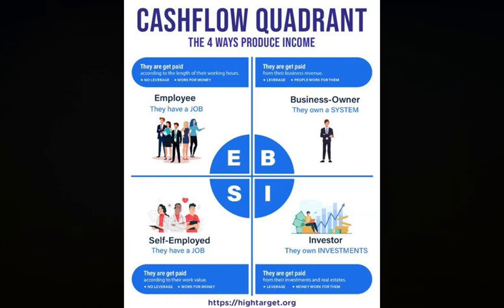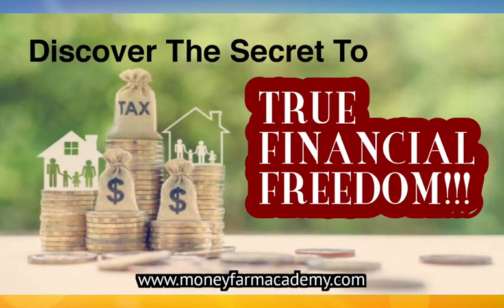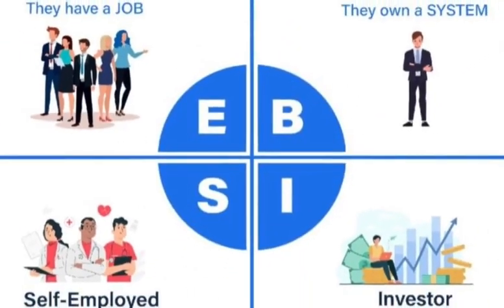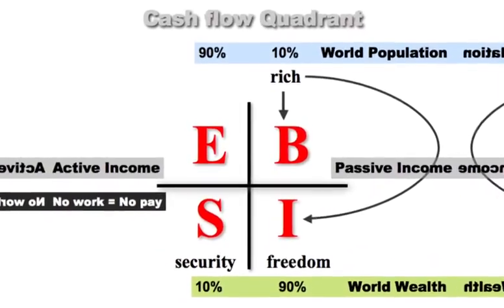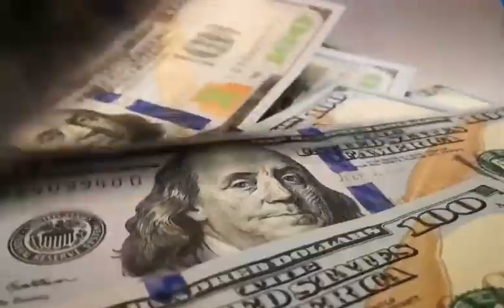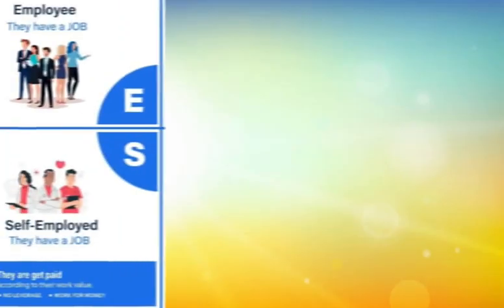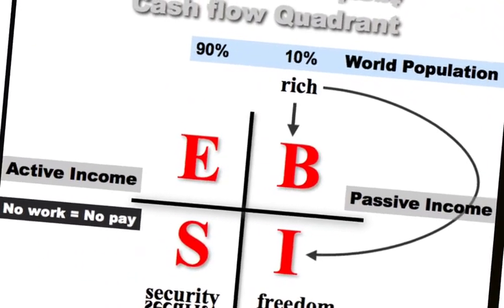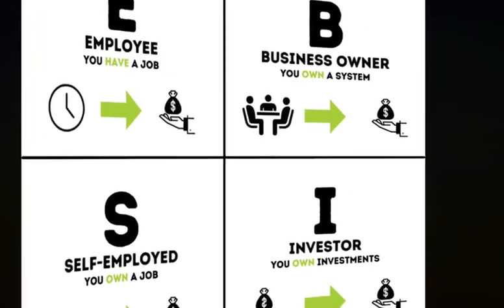Beginner's Guide To Understanding The CASHFLOW Quadrant!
Following last week's video and in fulfillment of my promise, this week I want to share with you a practical breakdown of Robert Kiyosaki's Cashflow Quadrant.
understanding the cashflow quadrant gives you a firm foundation to run home with Passive income concepts and have the requisite knowledge to attain your highest financial goals.
If you missed last week's video, watch it before this one.